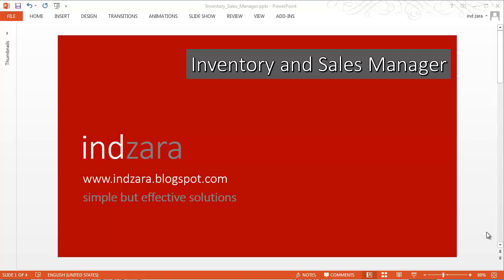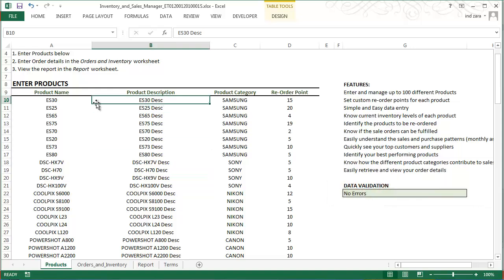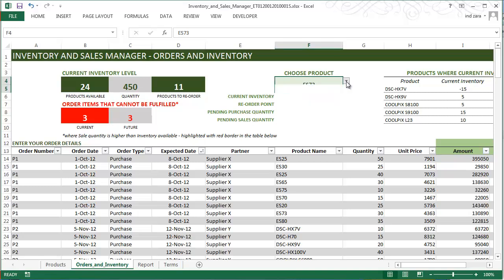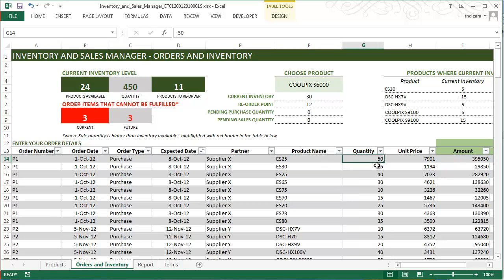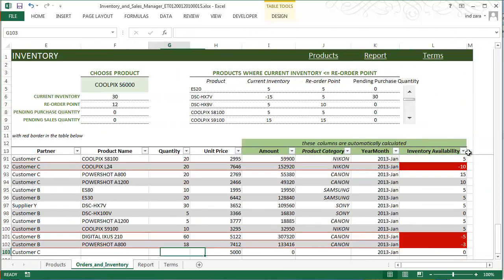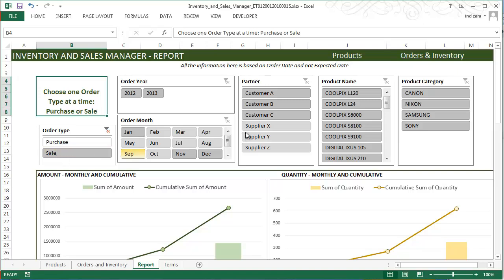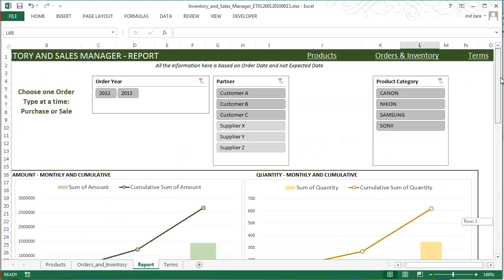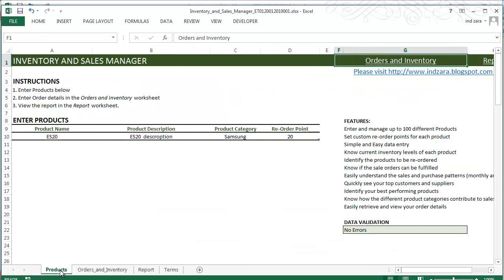Free Inventory Management Software in Excel - Inventory Spreadsheet Template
This free Inventory and Sales Manager Excel template is suited for managing inventory and sales if you are running a business of buying products from suppliers and selling to customers. The template will assist in knowing the inventory levels (Stock management) of each product and understanding which products to re-order.

Also, you can quickly view the purchases/sales patterns over time and the best performing products.

FEATURES:
• Enter and manage up to 2000 different Products
• Set custom re-order points for each product
• Simple and Easy data entry
• Know current inventory (stock) levels of each product
• Identify the products to be re-ordered
• Know if the sale orders can be fulfilled
• Easily understand the sales and purchase patterns (monthly and cumulative)
• Quickly see your top customers and suppliers
• Identify your best performing products
• Know how the different product categories contribute to sales
• Easily retrieve and view your order details

You can also try,

Retail Inventory and Sales Manager Template (for up to 10 warehouse locations)

For Manufacturing businesses, try our Manufacturing Inventory and Sales Manager Excel Template

For Rental businesses, try our Rental Inventory and Sales Manager Excel Template,